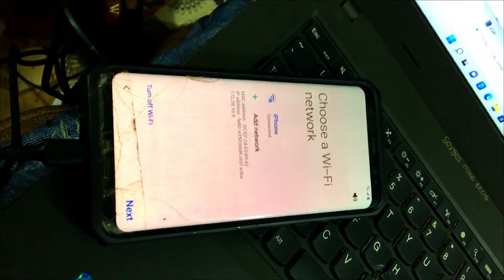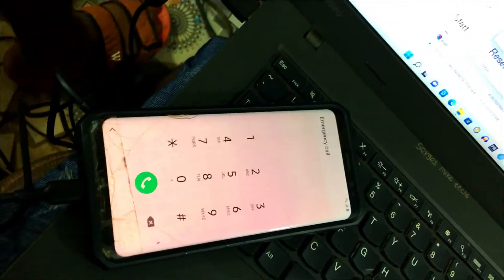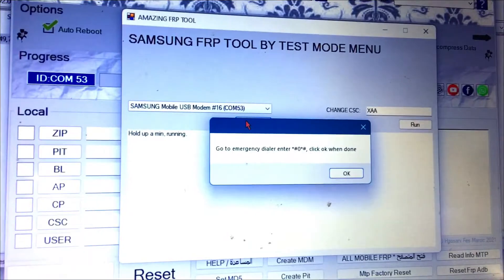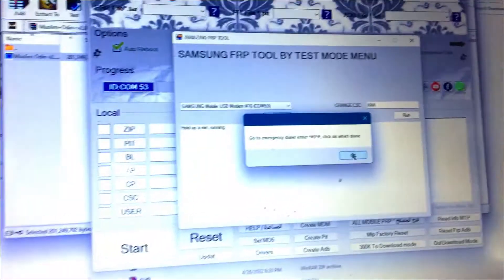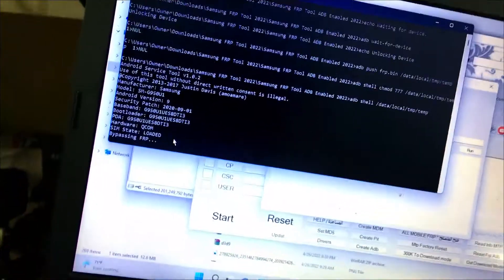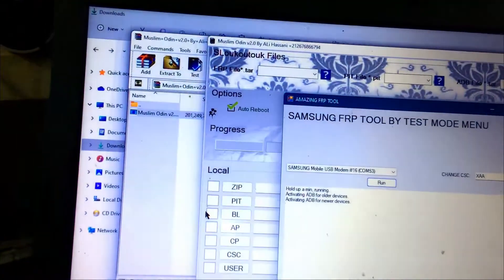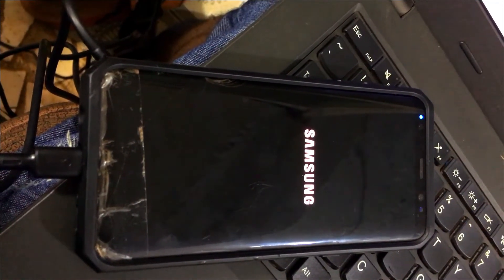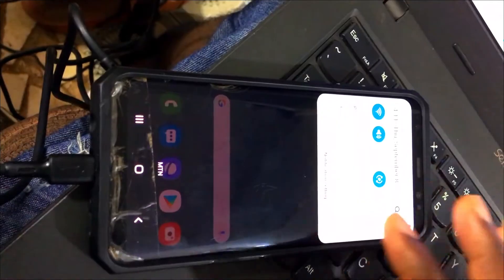Best one click Samsung FRP tool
Here is the list of the things you can watch and learn from this channel!

1] Mobile repairing tutorials,
2] How to grow on youtube tutorials.
3] Computer software programs problem solutions.
4] We are going to take a look at some scary space facts, strange, unbealivable and creepy things you didn`t know about.